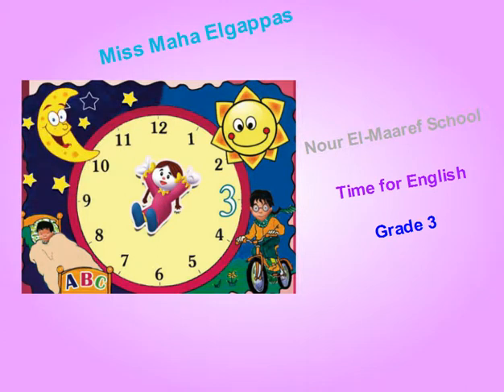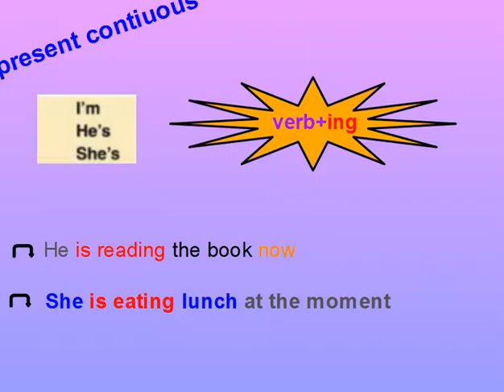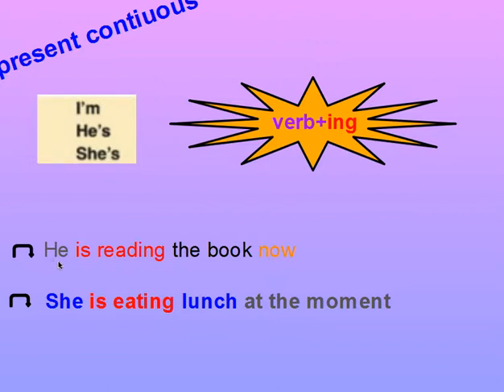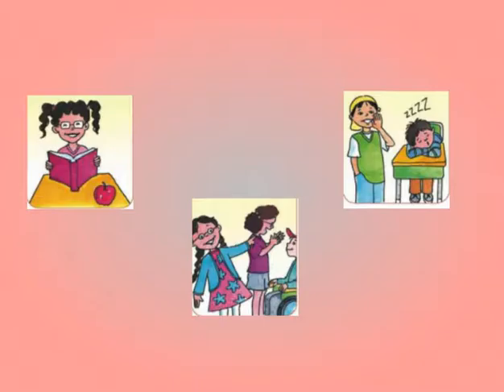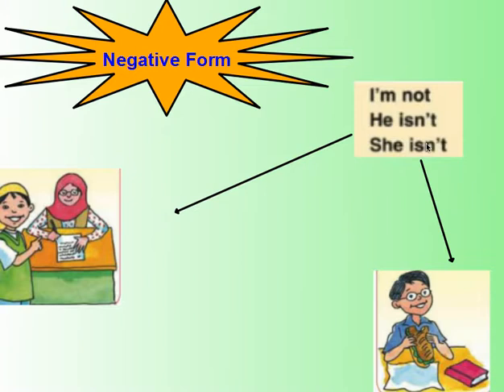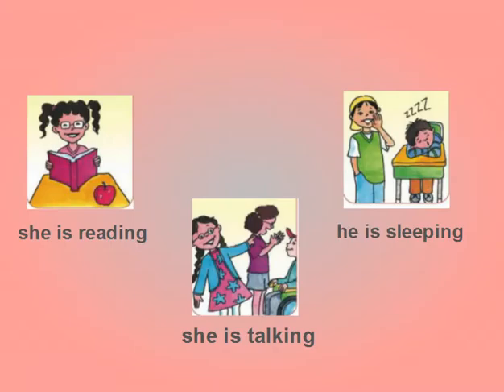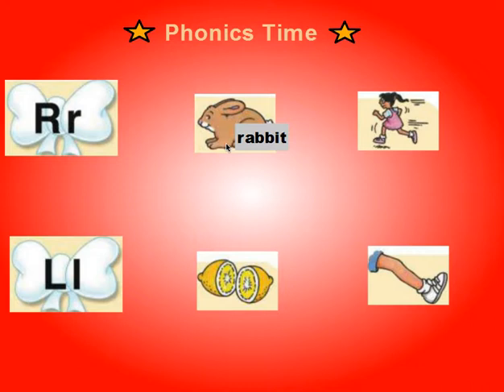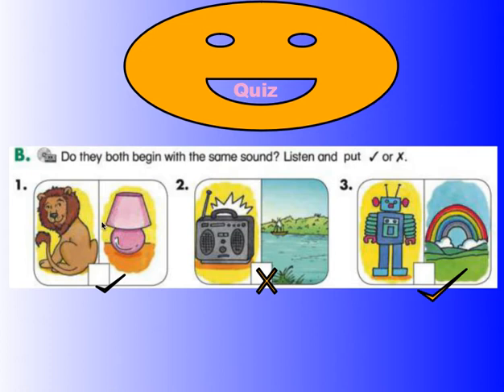unit 2 lessons 3 4grade 3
مدرسة نور المعارف الاسلامية الخاصة